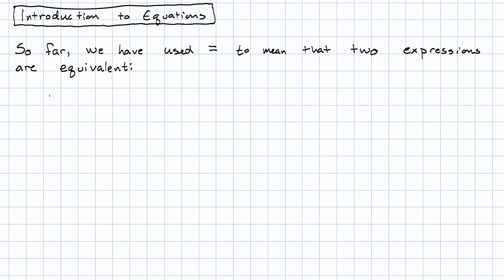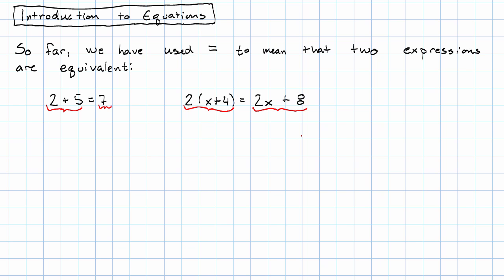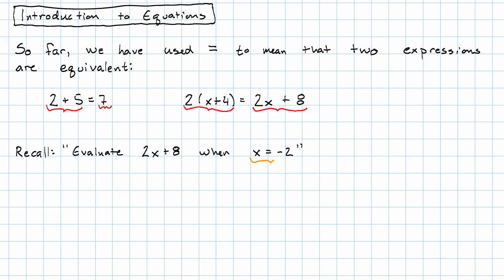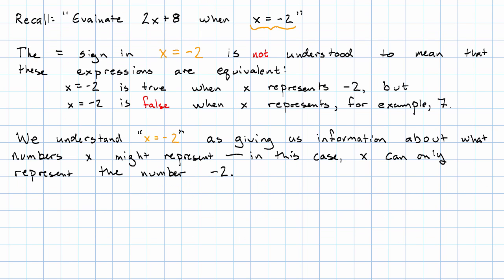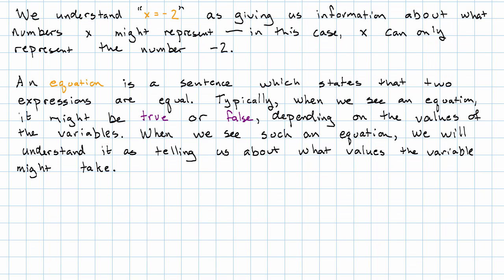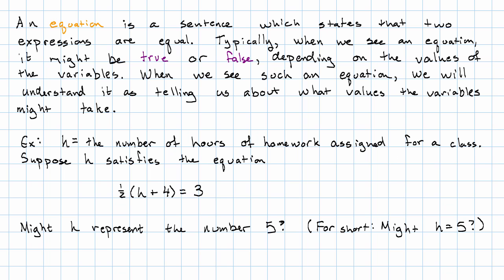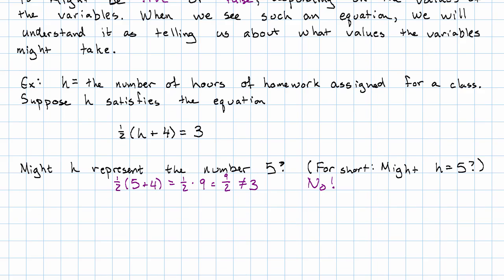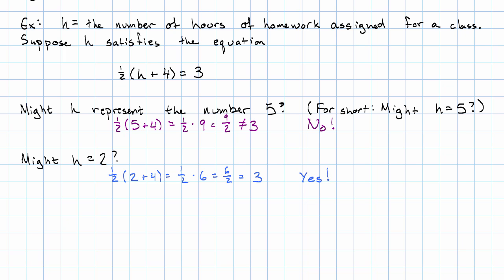5.12 - Introduction to Equations